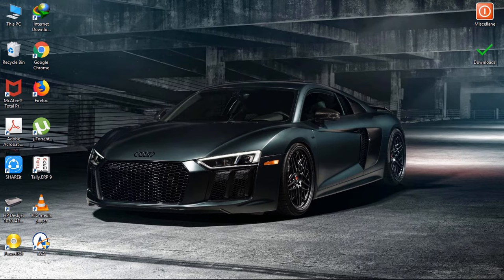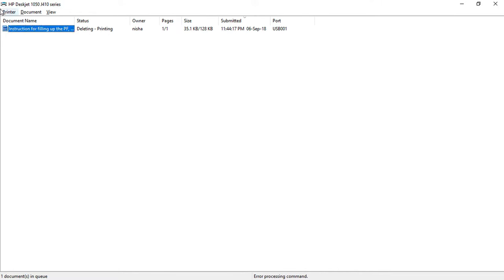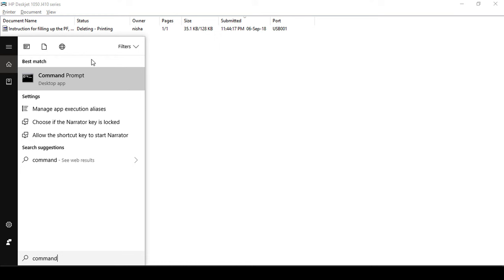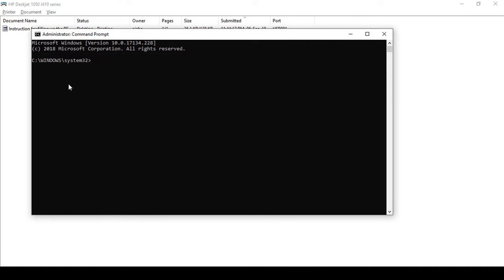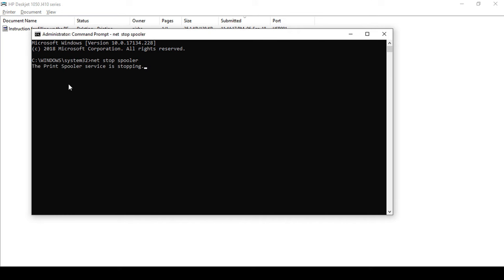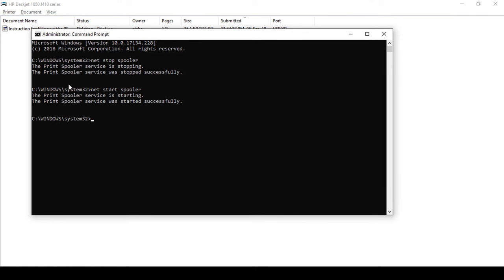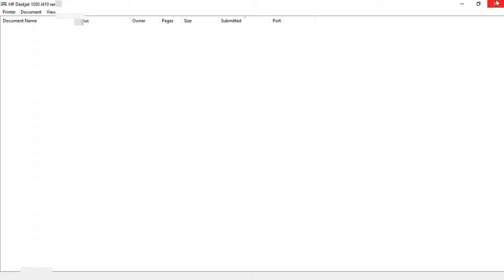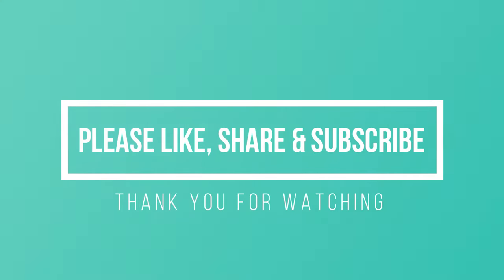HOW TO FIX WHEN A DOCUMENT IS STUCK IN THE PRINTER SPOOLER? | SOLVED | PRINTER HACKS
Answer to all these Issues are in this VIDEO :-

1. How to clear print spooler in Windows?
2. How to fix printer spooler error in Windows?
3. How to fix when printer spooler is not responding in Windows?
4. How to fix when printer spooler service is not running in Windows?
5. How to restart the print spooler in Windows?
6. How to fix when document is stuck in printing queue in Windows?
7. How to clear the print queue in Windows?
8. My printer is not printing - Fix
9. Remove stuck items in print queue - Fix
10. How to solve common printing problems in Windows?
11. How to delete stuck print jobs in Windows?
12. How to forcibly delete stuck printing jobs in Windows?
13. How to restart print spooler using command prompt in Windows?
14. How to remove the documents in the print dialougue box in Windows?